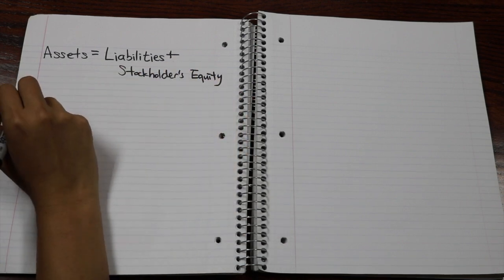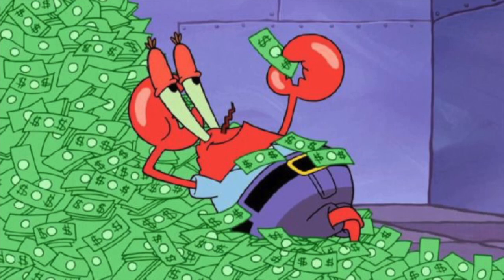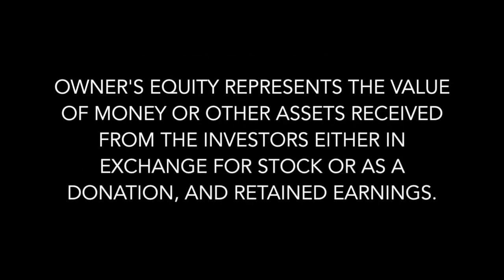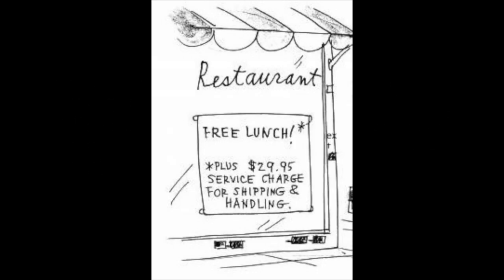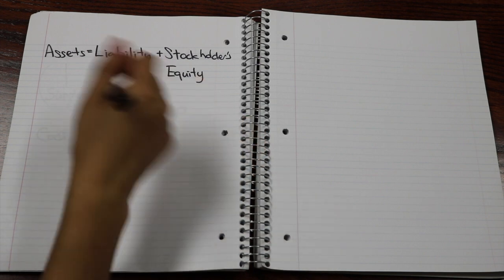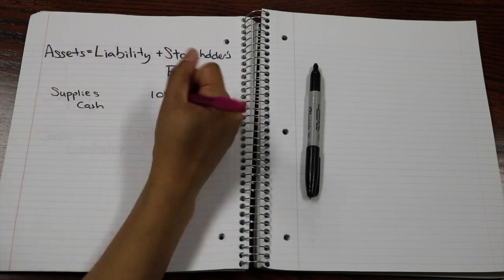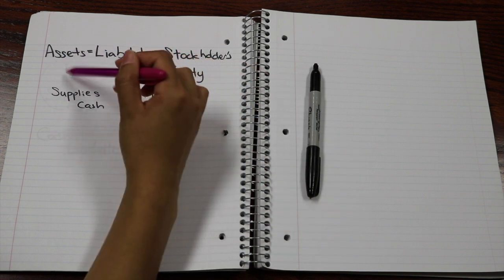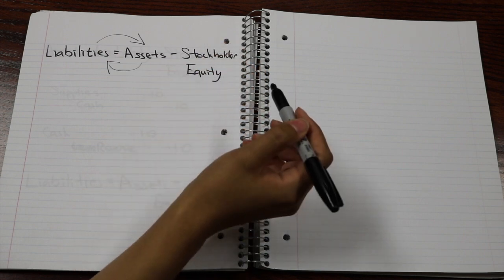The Accounting Equation UTEP's Beta Alpha Psi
In this video we talk about the accounting equation, and describe the meaning of assets, liabilities, and stock holders equity.